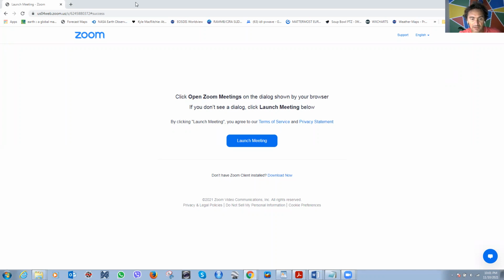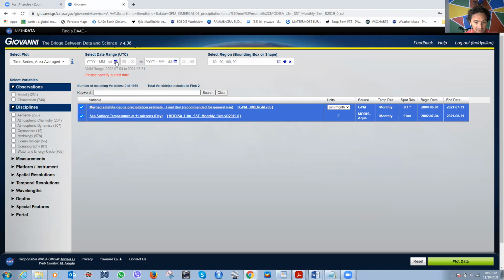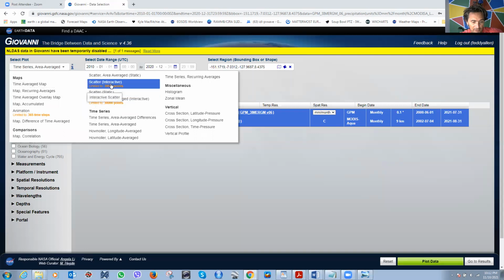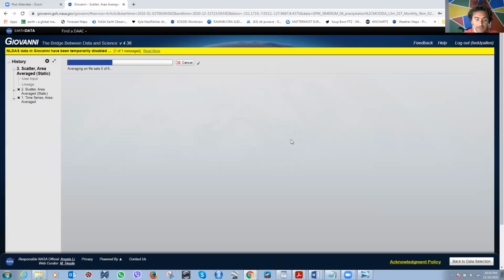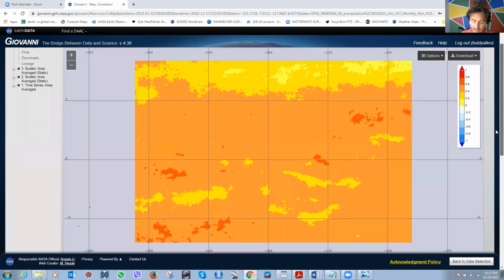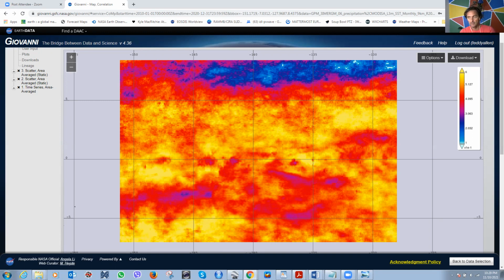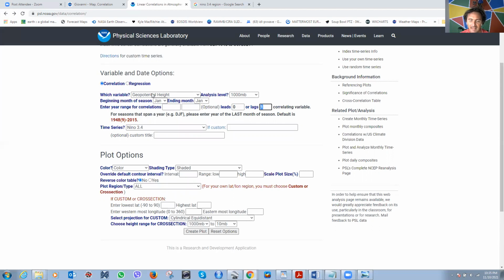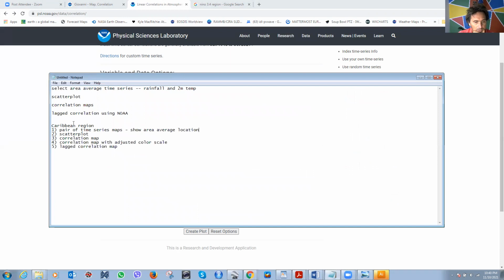mapping correlation using NASA Giovanni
Demonstrating the use of NASA Giovanni to map correlations between two variables.